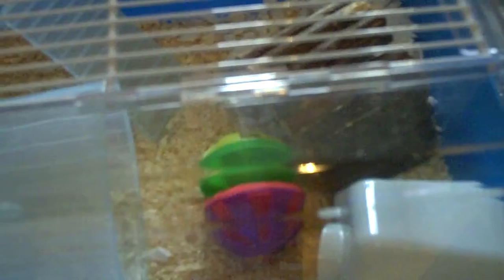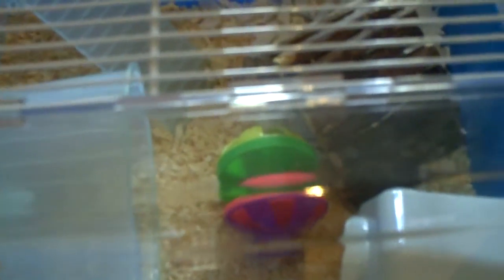My new hamsters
They are both boy robo's and are soooo cute there names are cheerio and frostie.This is a video of them getting used to their cage.

They will be in all my videos from now on.There will be more hamster care videos soon!!!
So you came back to my first video!!! :D